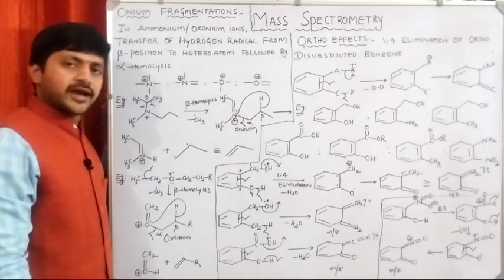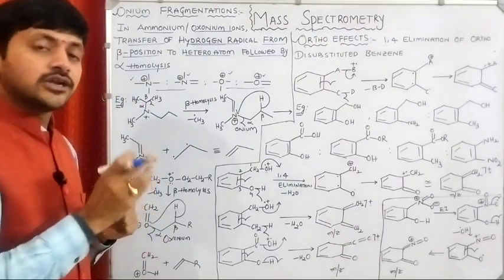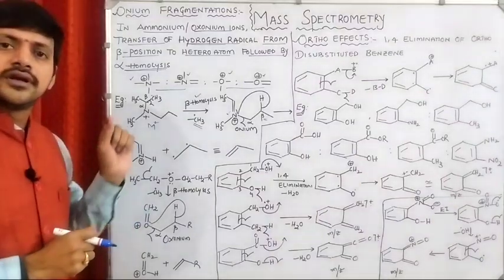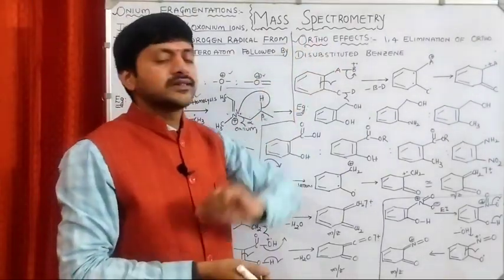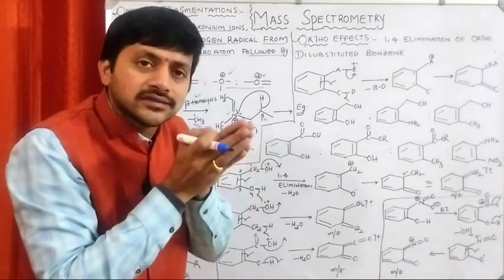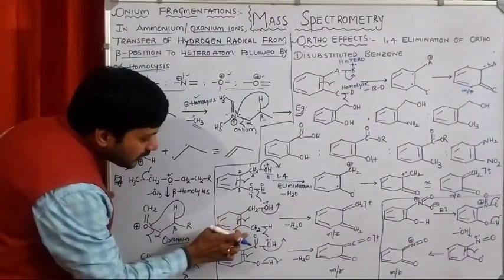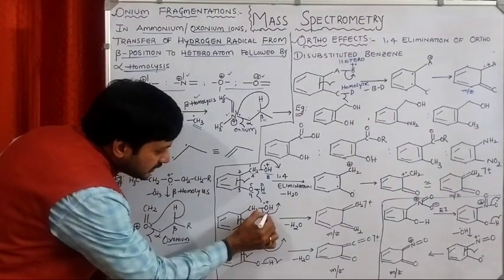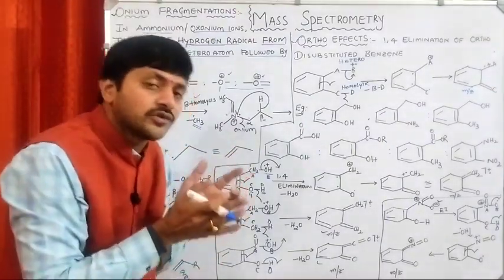Part 9 I Mass Spectrometry I Organic SpectroscopyI Onium Fragmentations & Ortho Effects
(Organic Chemistry, A Series Name Reactions)